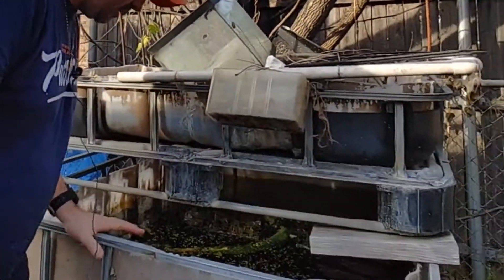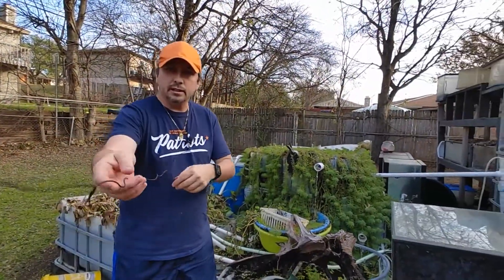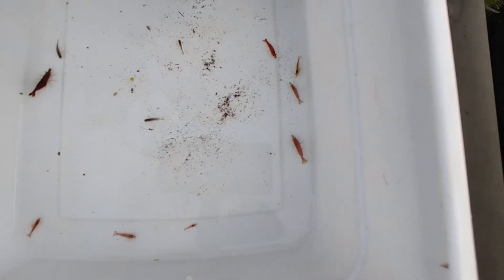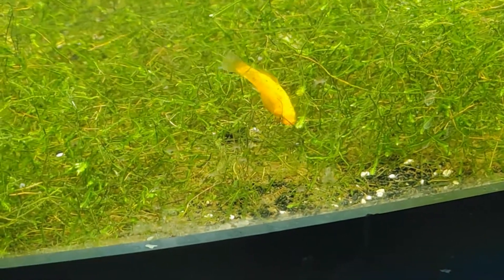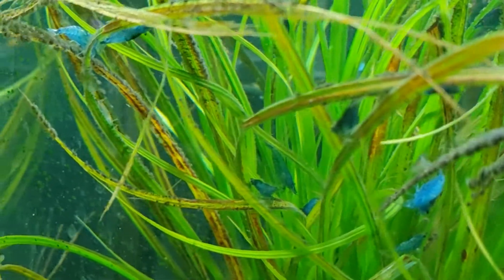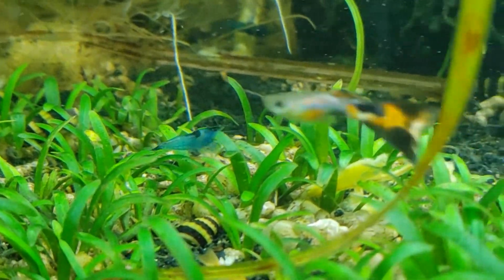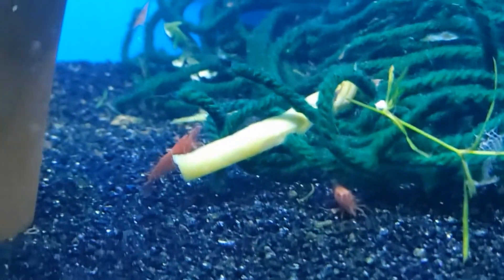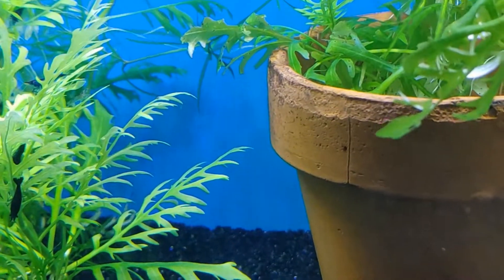Neo Shrimp Types and Care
A species spotlight on types and care of Neocaridina davidi aka neo shrimp.